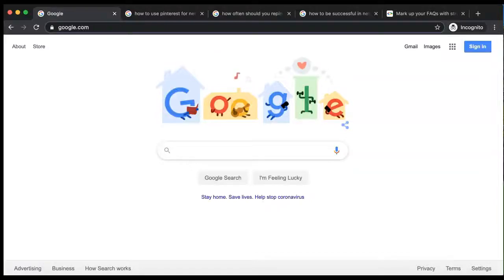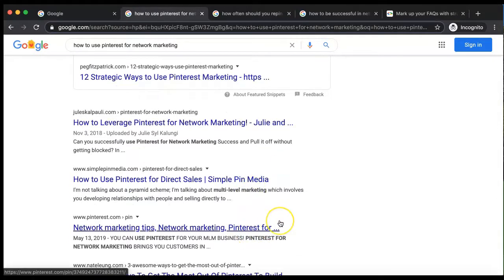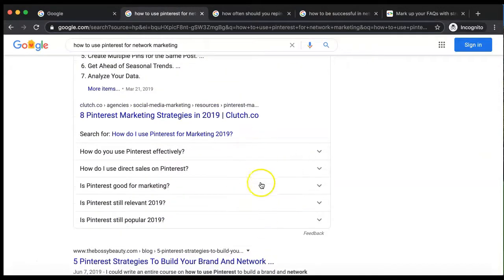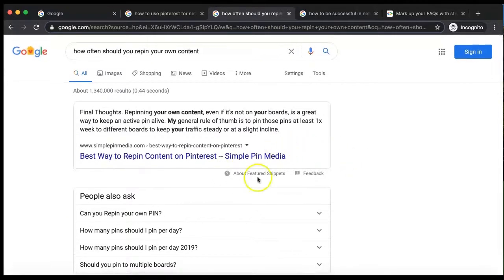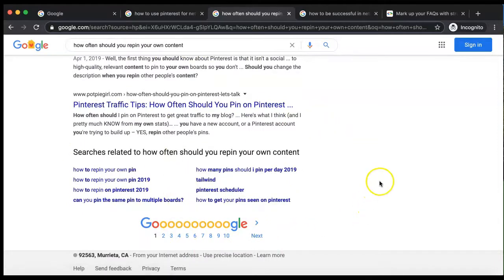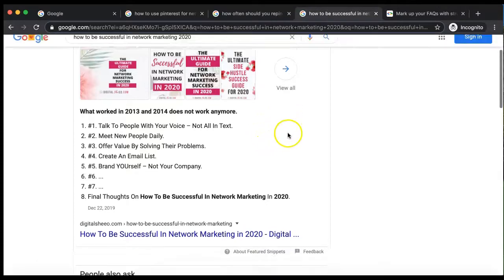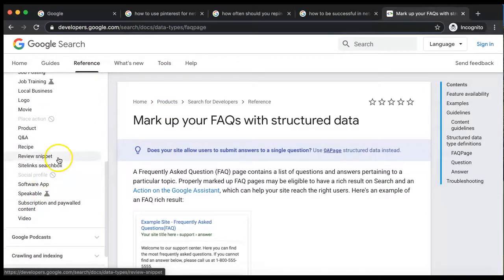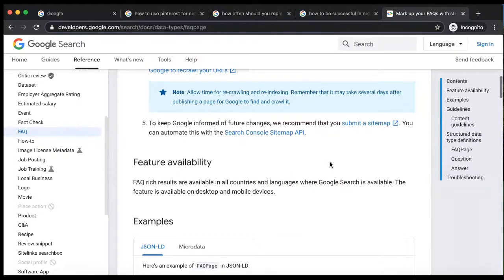How To Get Your Website On The First Page Of Google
Want your blog, website or products to show up on the first page of Google Search? Of course you do! Today's video shows the 3 different locations to target on the first page of Google Search and tips to use this page to find keywords for your posts as well.

The rest of the tips and code snippets can be found on the blog